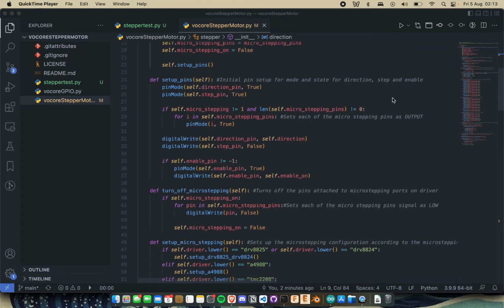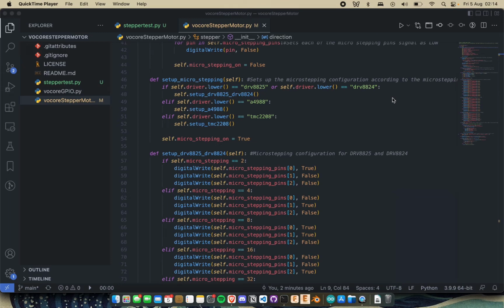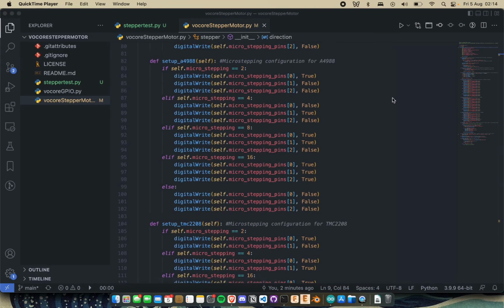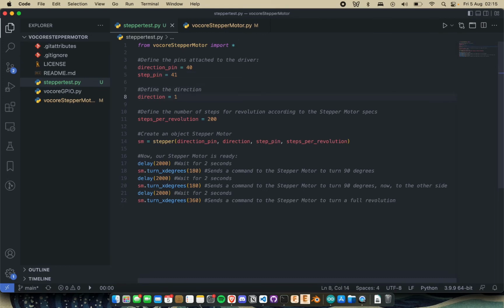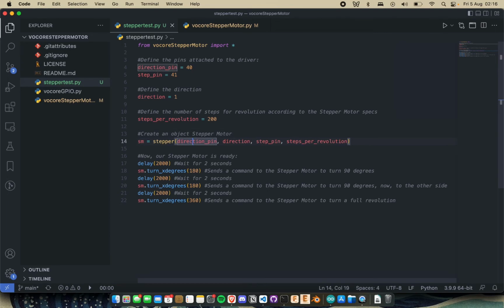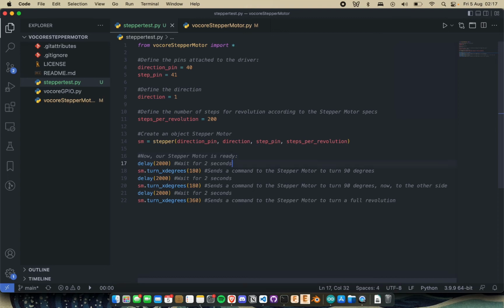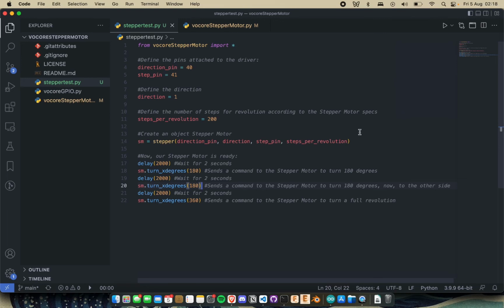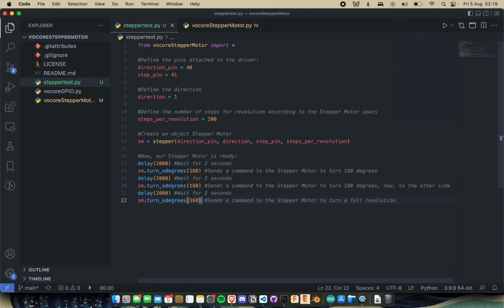Controlling stepper motors with Vocore 2